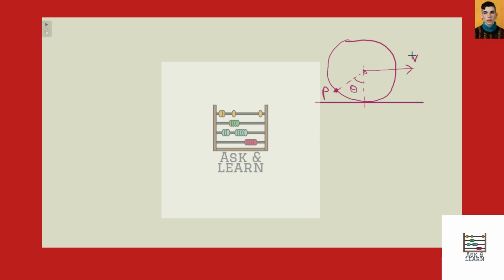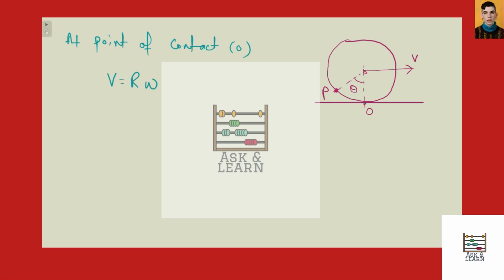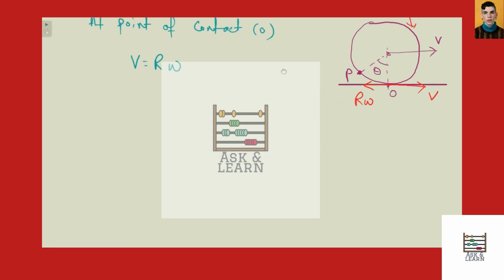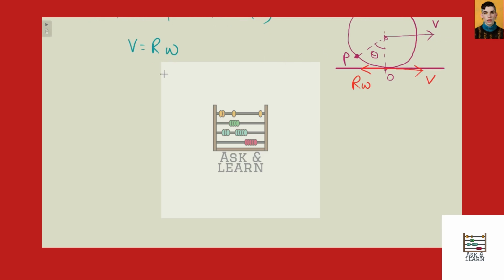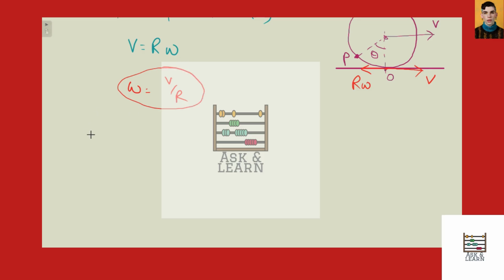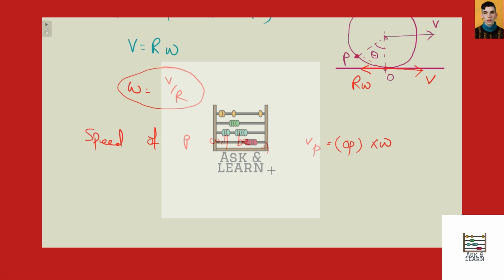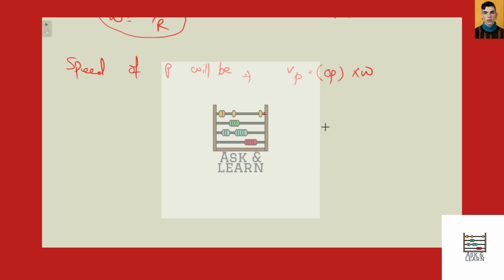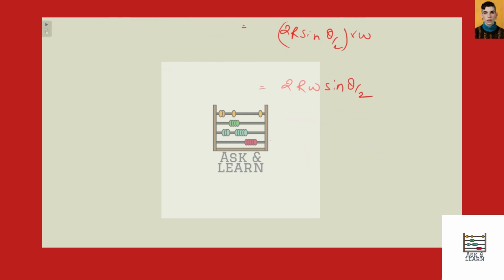Solve Problem 4-12, using beam elements.